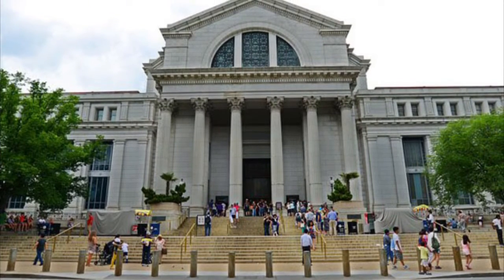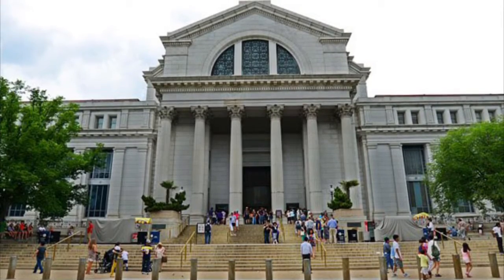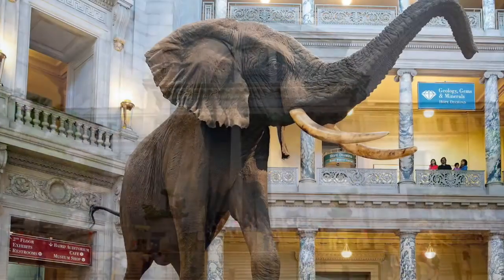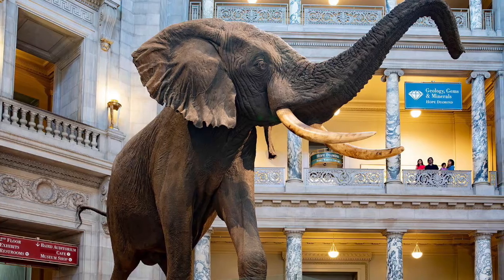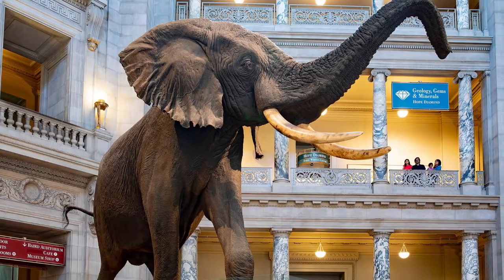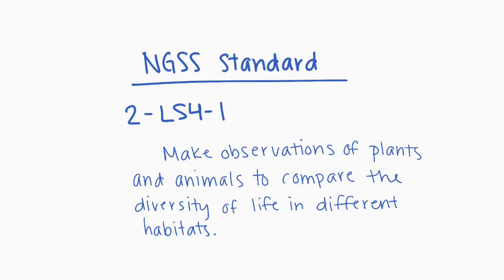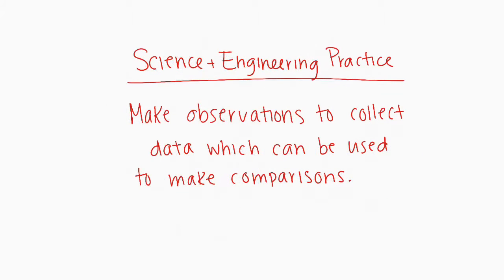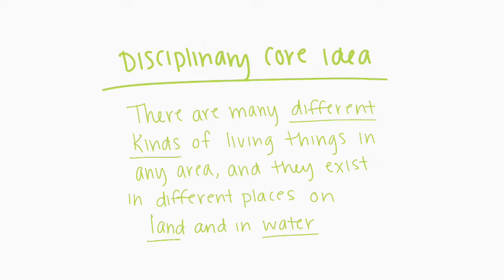Shark Tank Field Trip Pitch